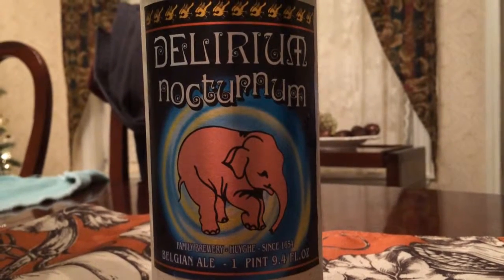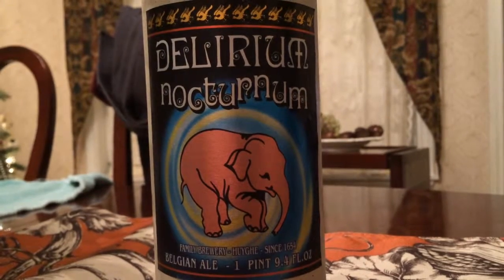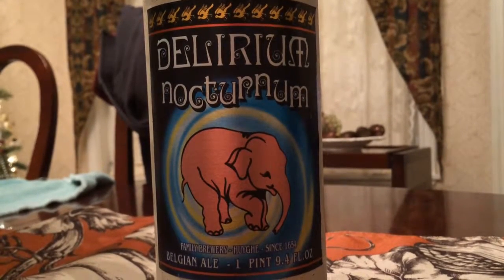Beer Review #130 - Delerium Nocturnum